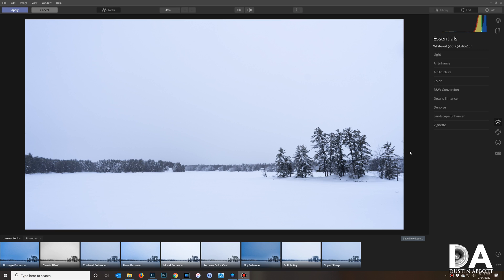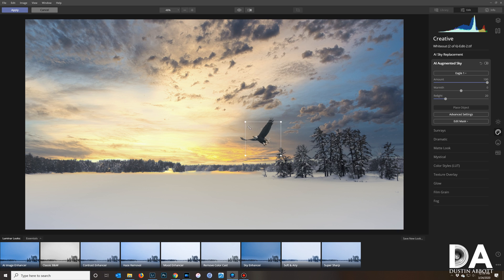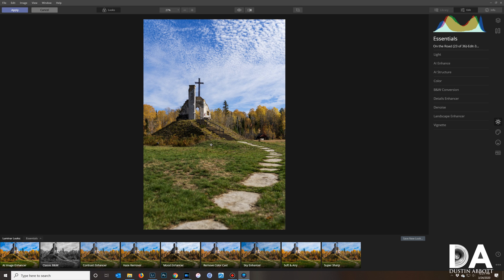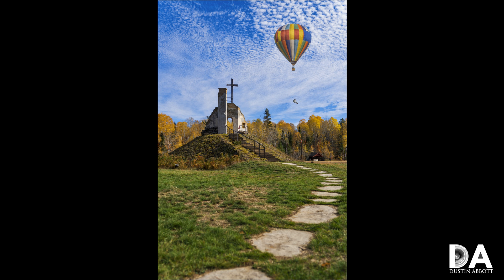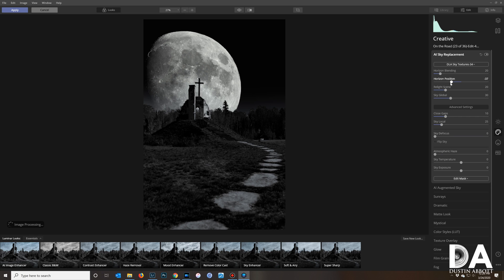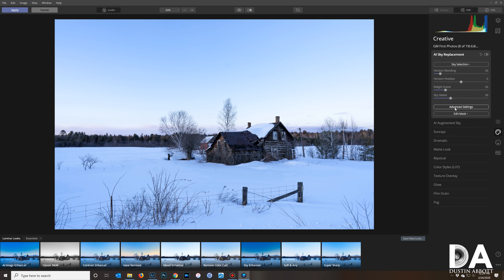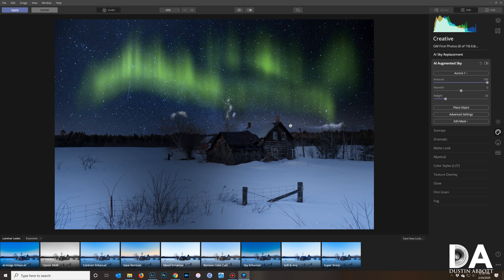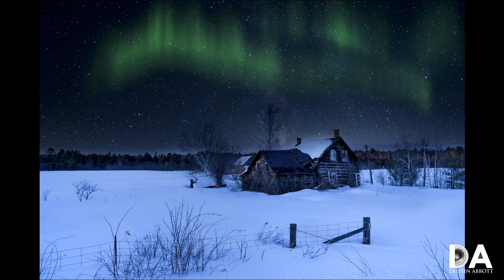Luminar 4 Augmented Sky Tool Demonstration | 4K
Photographer Dustin Abbott demonstrates the new Augmented Sky object tool and how it works with AI Sky Replacement.  Get creative during isolation!